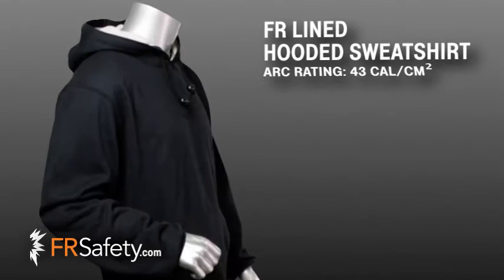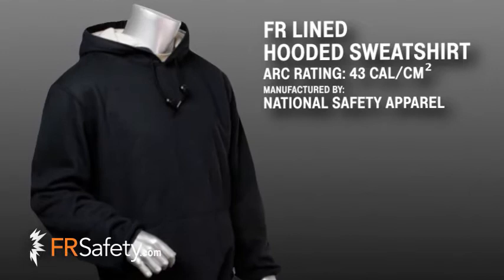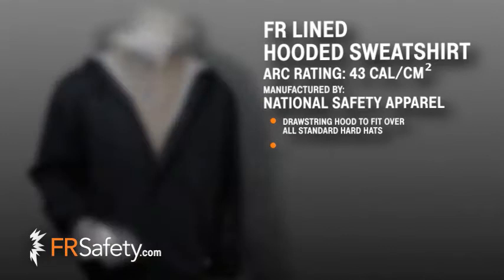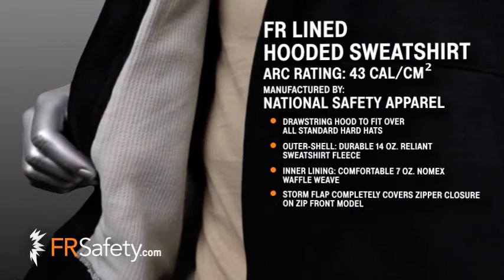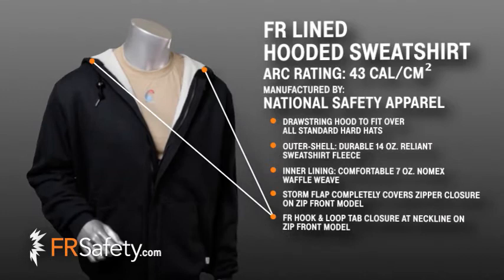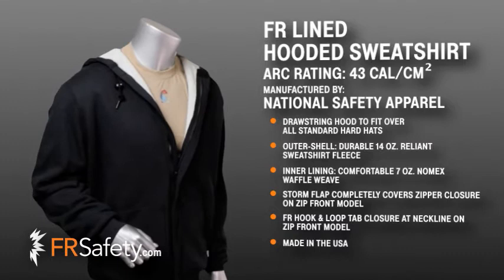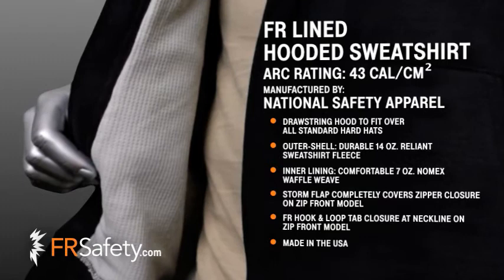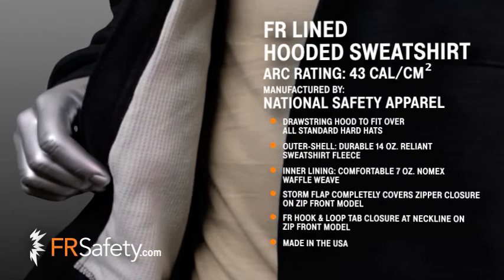NSA's Flame Resistant Lined Sweatshirt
This great lined FR Sweatshirt from National Safety Apparel is available as a pullover or zip front.  Check it out and see why this sweatshirt is so warm and comfortable!